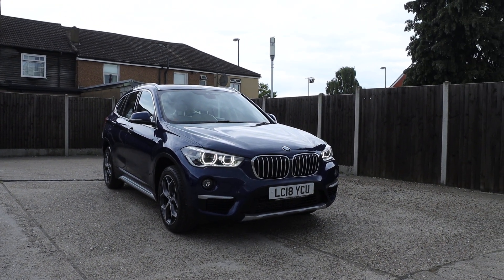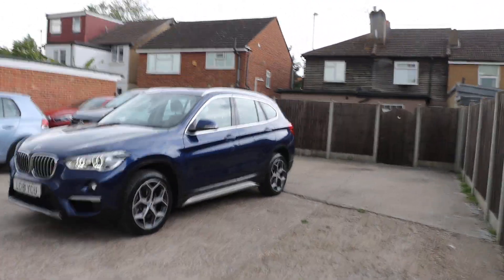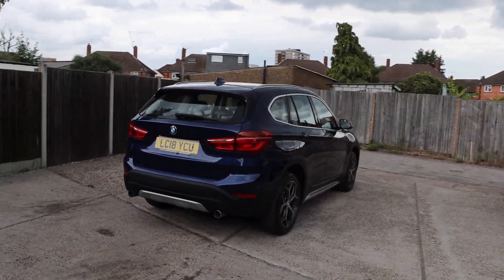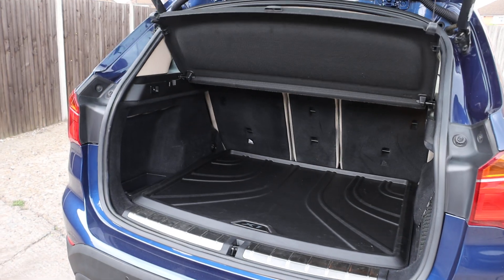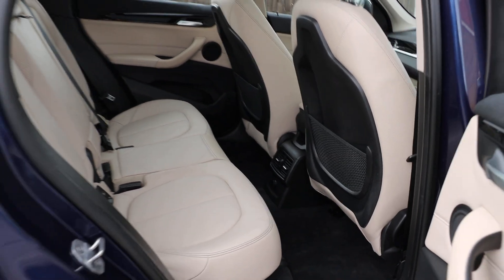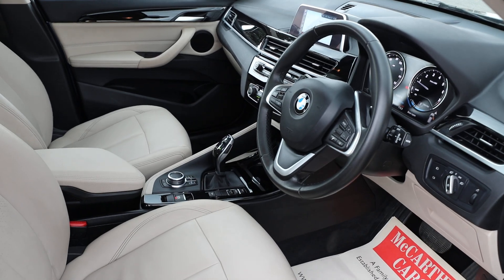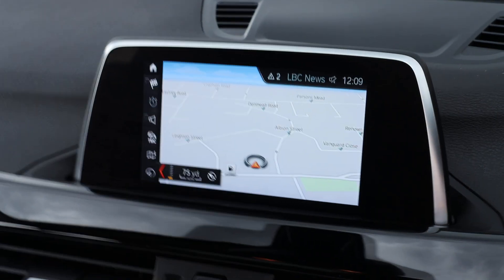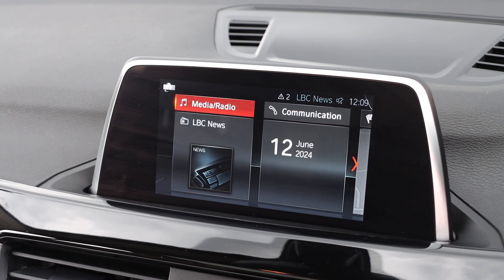LC18YCU BMW X1 2.0 20I XLINE SUV 5DR PETROL XDRIVE AUTO PAN SUNROOF HEATED SEATS SATNAV BLUETOOTH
LC18YCU
BMW 2.0 20I XLINE SUV 5DR PETROL XDRIVE AUTO PAN SUNROOF HEATED SEATS SATNAV BLUETOOTH DAB STEREO PARKING AIDS 1 OW